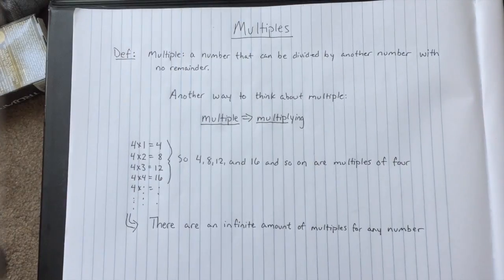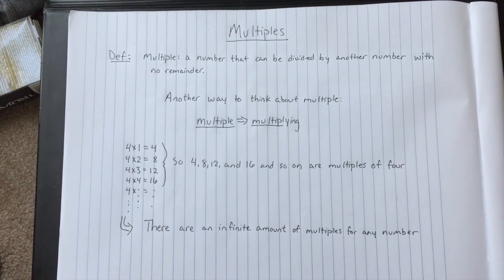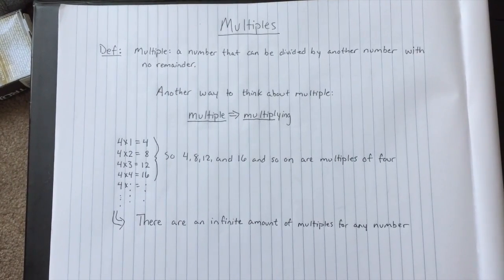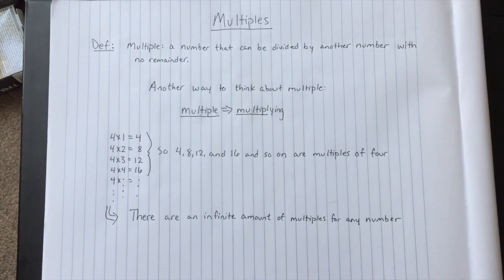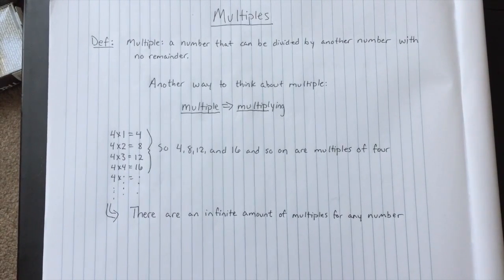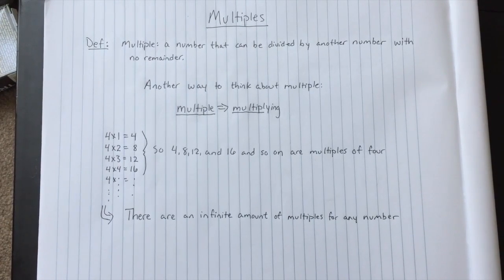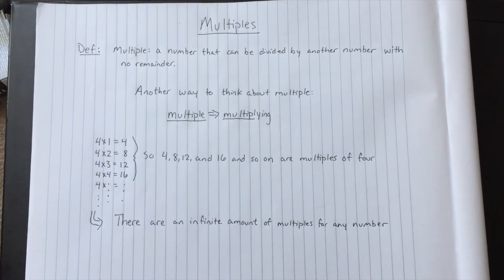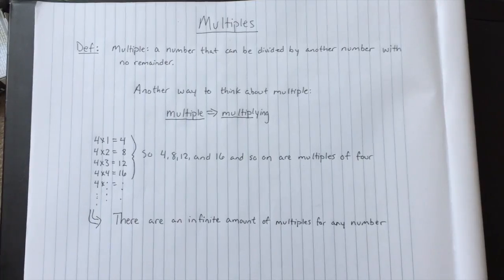Finding Multiples with Skittles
This video is about Finding Multiples with Skittles